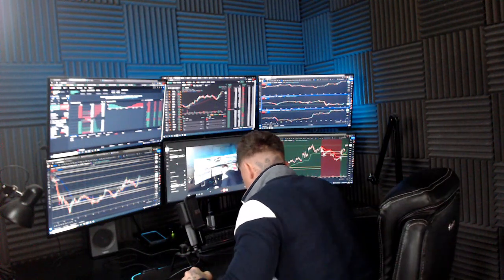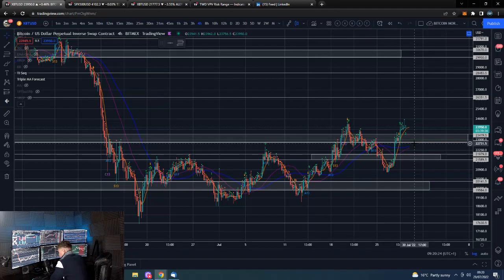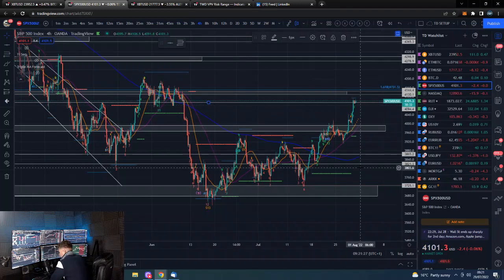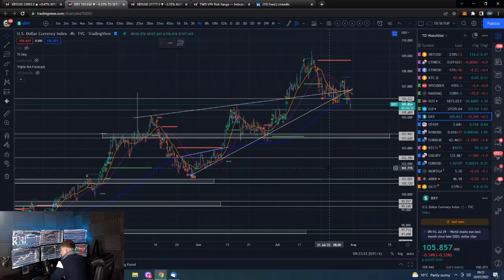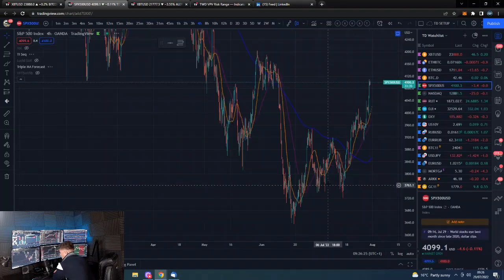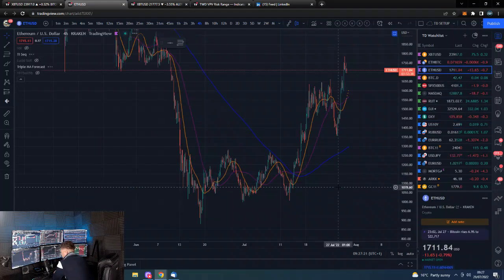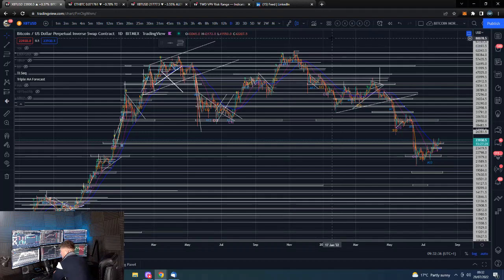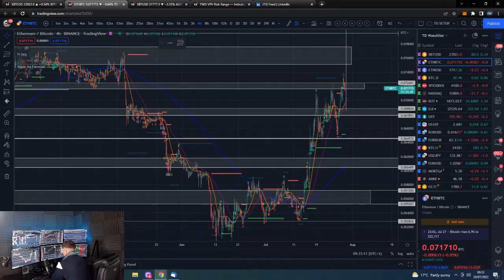🔋 Bitcoin Daily update 29th July 2022 - Trend Bearish $23,000 & $19,500 support $26,500 resistance